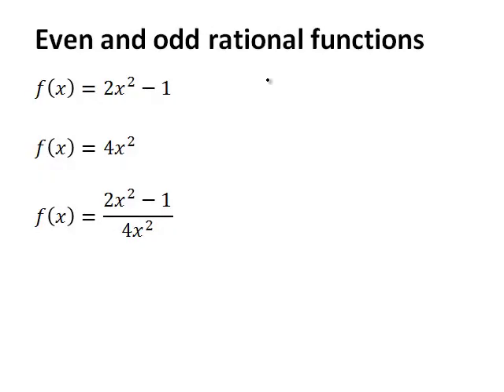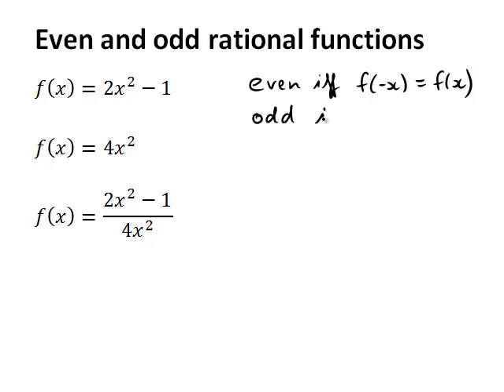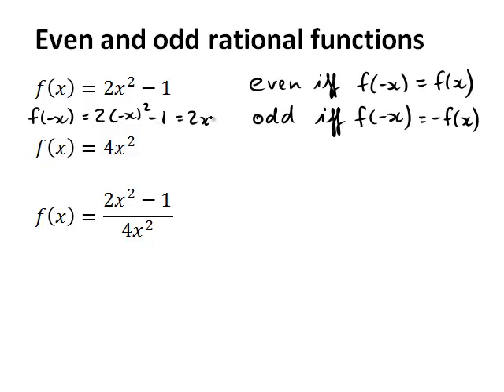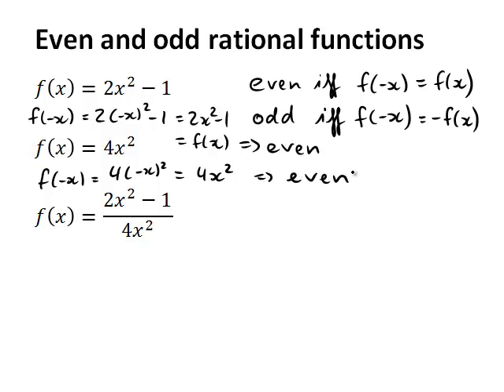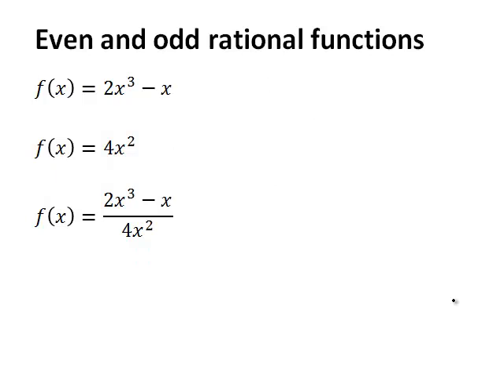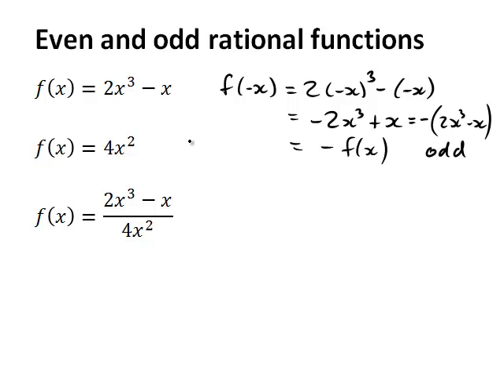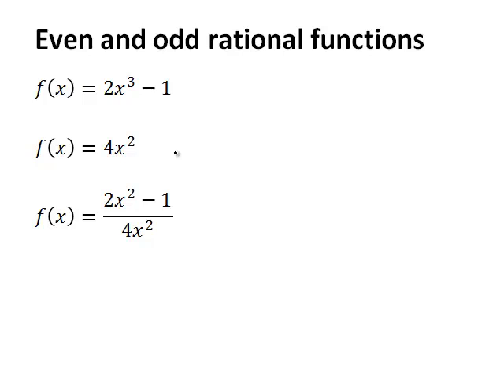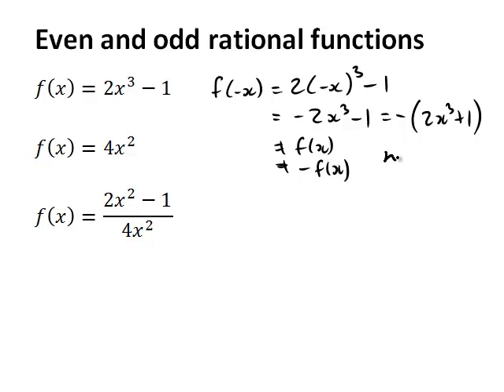Even and odd rational functions (MathsCasts)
Shows how to check if a polynomial is even or odd, and extends this to a rational function.